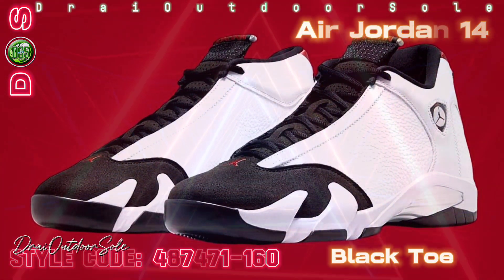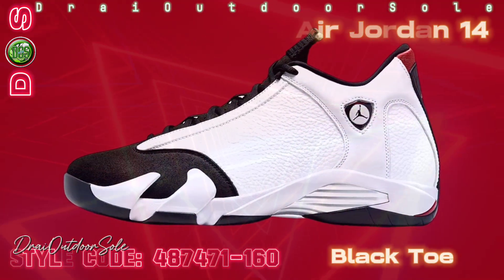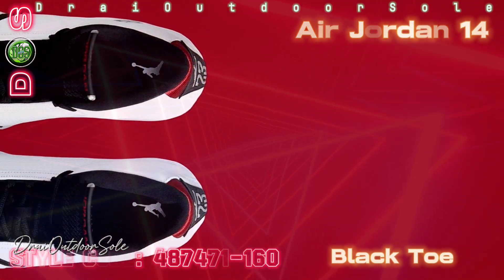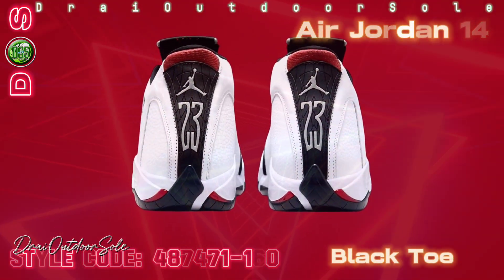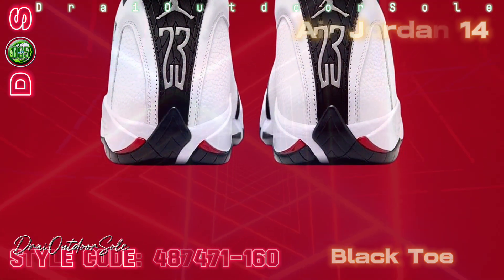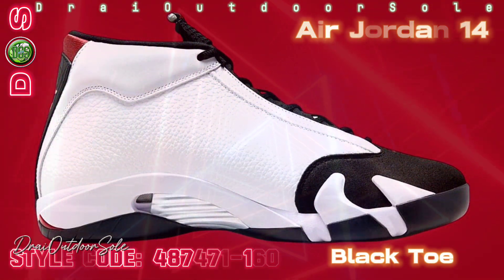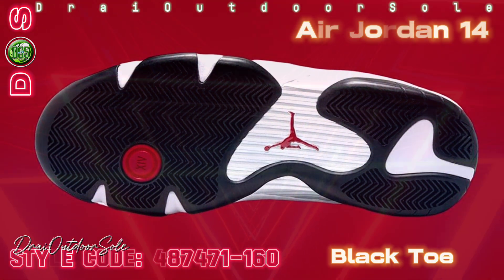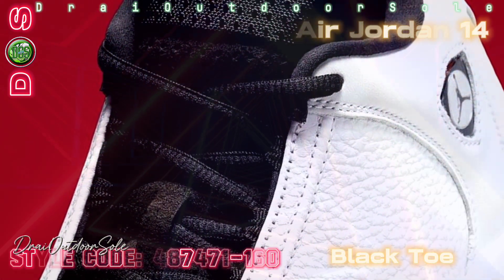Air Jordan 14 “Black Toe”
The iconic Air Jordan 14 “Black Toe”, originally dropped in 1998, is set to make its fourth comeback this Holiday 2024.

Having first reappeared in 2006 with ribbed panels, the 2014 release returned to its authentic roots. Now, in 2024, Jordan Brand promises a faithful rendition of the original colorway.

Adorned in White, Black, Varsity Red, and Metallic Silver hues, the Air Jordan 14 boasts a sleek design. White smooth leather graces the panels, complemented by Black suede on the toe box, earning it the “Black Toe” moniker. The midsole, featuring Metallic Silver in the midfoot and iconic “Jumpman” and “23” on the heels, is predominantly White. Varsity Red accents highlight the Jumpman on the toe, Jordan on the tongue, and details on the heels. The timeless design is rounded off with a Black rubber sole, complete with Metallic Silver elements.

Air Jordan 14 Black Toe Release Date
Anticipated for a November 2, 2024 release, the Air Jordan 14 “Black Toe” will be available at select Jordan Brand retailers, both in-store and online, including Nike.com. Available in men’s and grade school sizing, the retail price tag is set at $210 and $150 USD, respectively.

Color: White/Black-Varsity Red-Metallic Silver
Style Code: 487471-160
Release Date: November 2, 2024
Price: $210